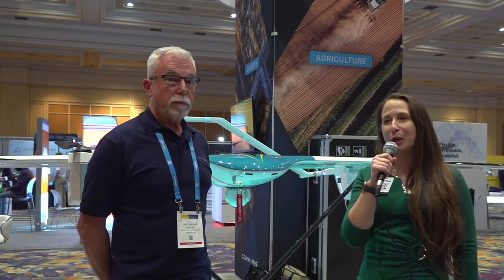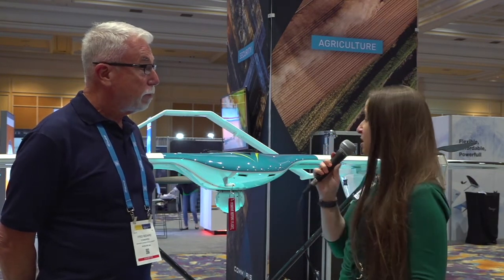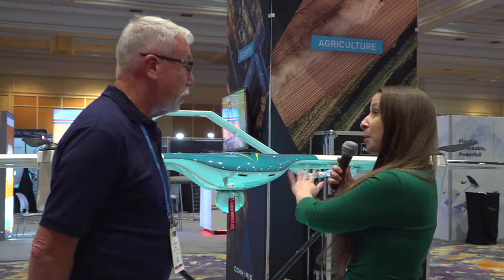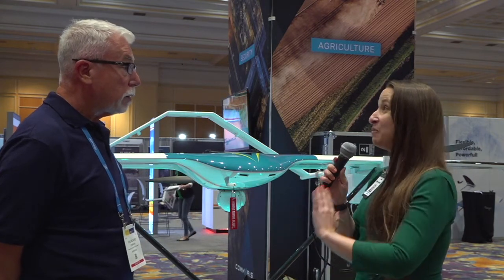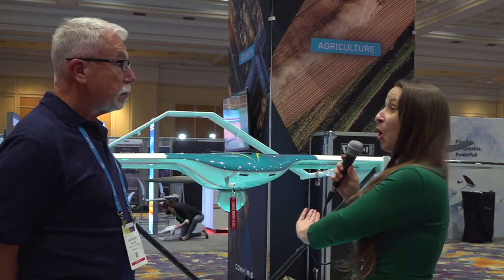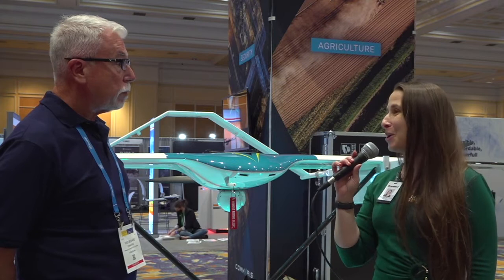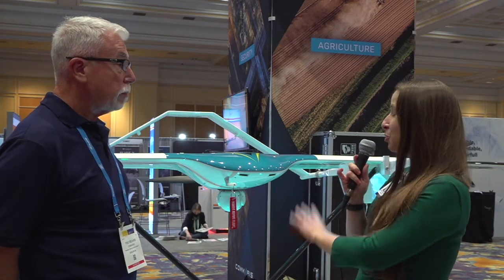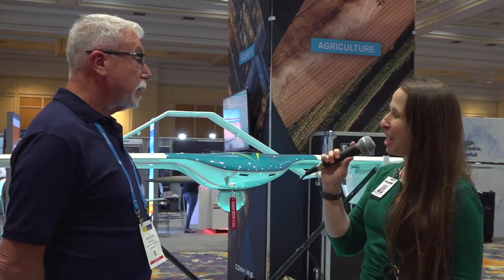CUAVA Expo: Commaris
At Commercial UAV Expo Americas, Commaris, a brand of Terrafugia, unveiled the Seeker drone, an ultra-quiet, long distance eVTOL capable of carrying multiple sensors for most businesses’ long-range data collection needs. We spoke with Fred Bedard, Manager of Business Development at Terrafugia, to learn more about the Seeker’s capabilities.